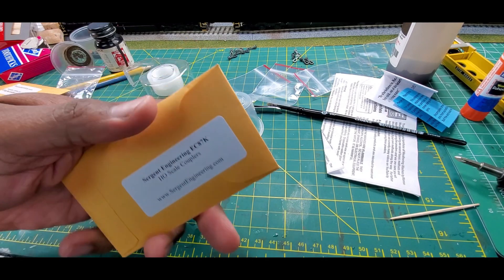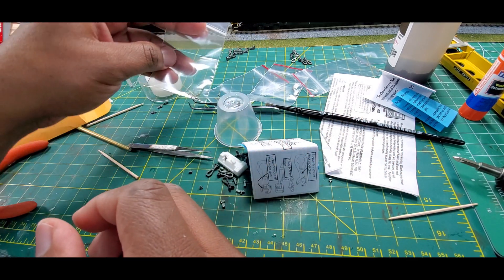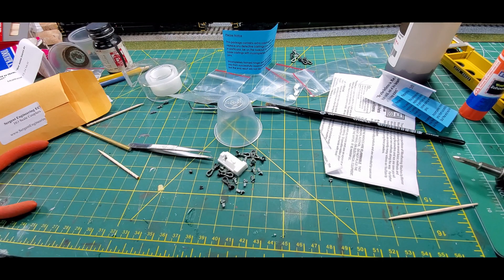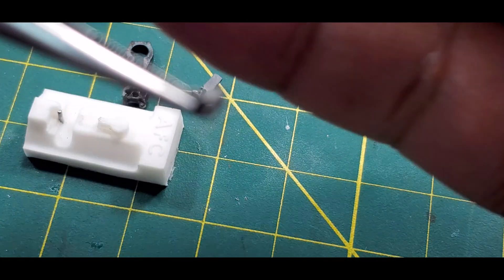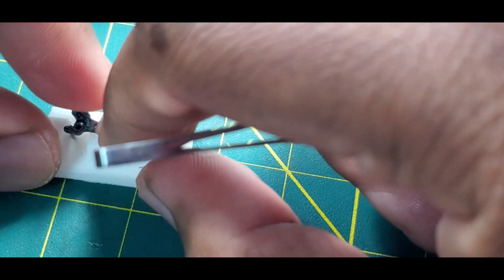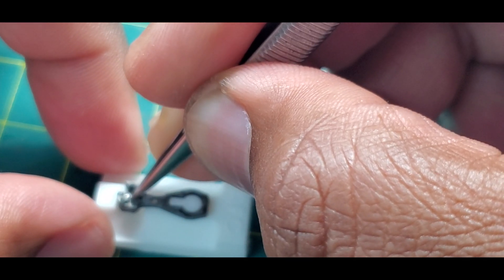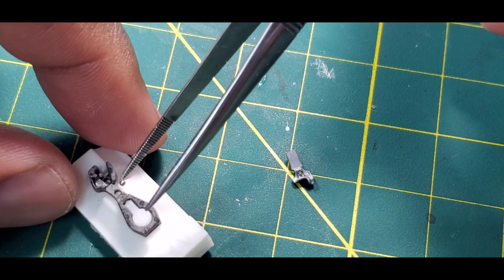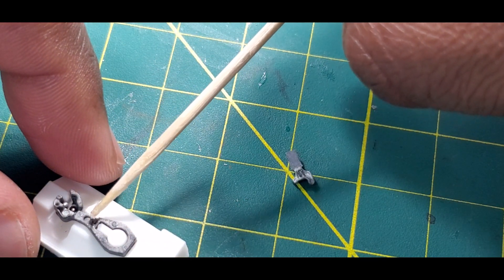Sergent Engineering Couplers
My how to assemble Sergent Engineering Ho scale coupler using there jig
Part # EC87K 6 Easy-to-Assemble Die Cast AAR Type E Couplers with compatible shank. Sergent Engineering compatible shank couplers feature a shank that allows them to be a drop-in upgrades for the traditional knuckle couplers included on most HO scale cars and locomotives

The MWRY uncoupler is provided specically for uncoupling passenger cars that have diaphrams prototypically positioned above the couplers. The plain side of the uncoupler slips in from the side between the top of the couplers and the bottom of the diaphrams. The round end of the tool can be used to open knuckles in preparation for coupling.

Precision Cast EC87K Assembly Fixture -  EC87K kits, you'll want an AFC Assembly Fixture. This fixture is used to hold the coupler together as it is assembled. The AFC is also very handy for holding the coupler if it becomes necessary to thin the shank of the coupler for certain installations. Note that this fixture works for EC87 and SBEC87 couplers, but not double shelf or tightlock couplers